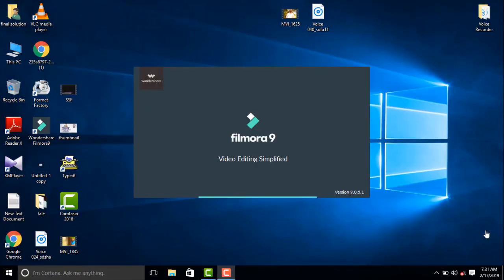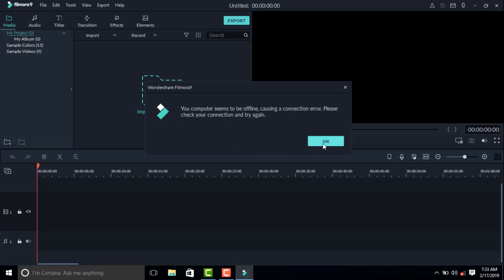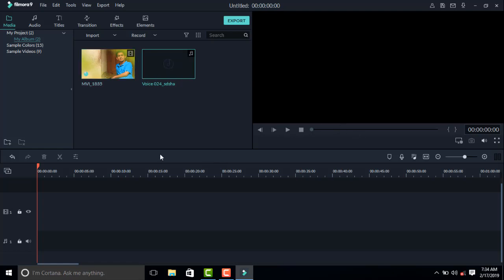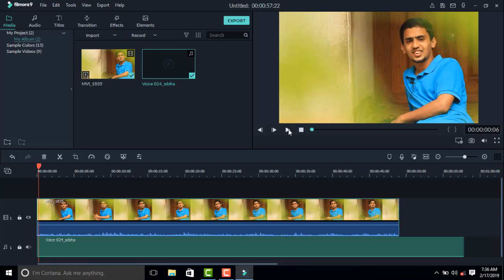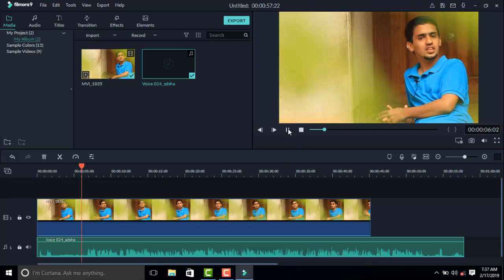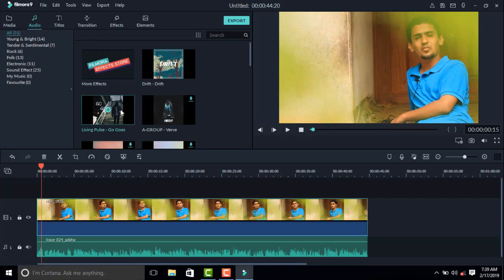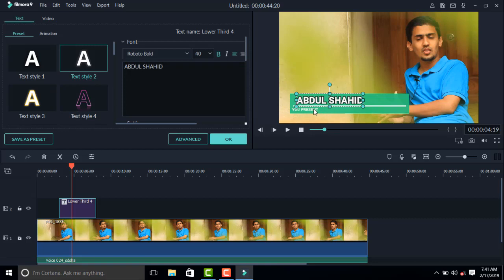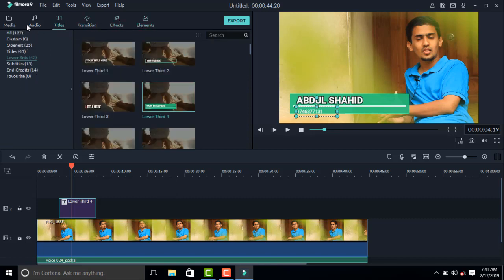Best Video Editing Software Filmora 9 Malayalm (Part.1)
related this video, any question?

Tell your comment about this video .

1. .Join me on social media.